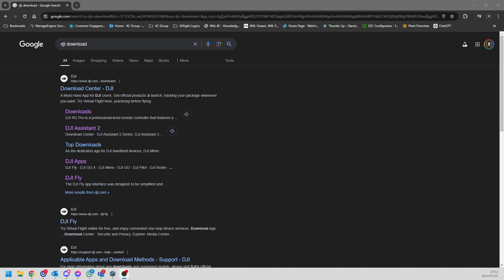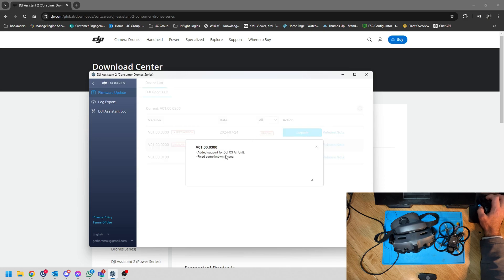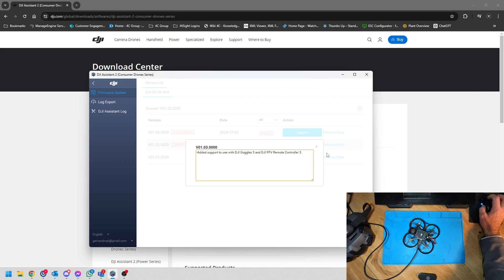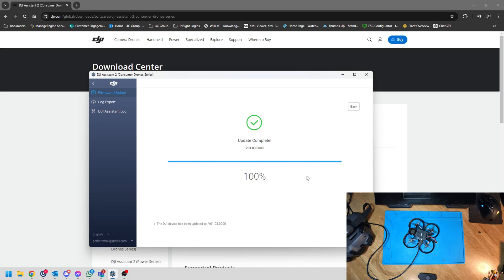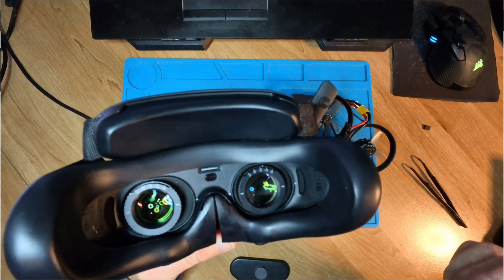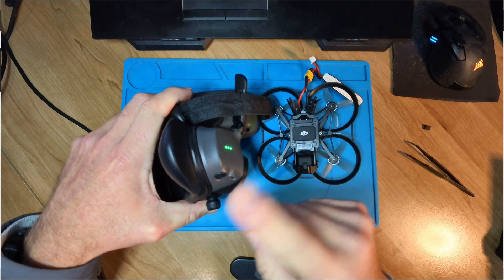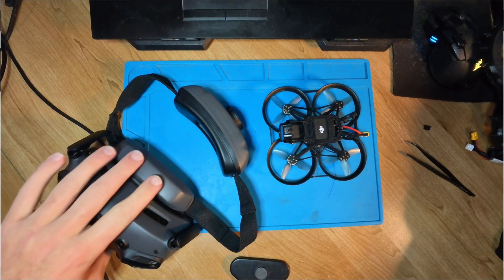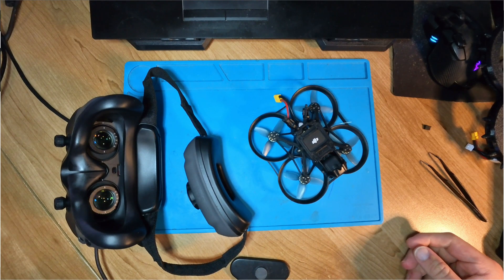DJI Goggles 3 gets O3 Support! Firmware update!!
🚀 Exciting News! DJI Goggles 3 Latest Update 🚀

The highly anticipated update for DJI Goggles 3 is here, adding support for the DJI O3 Air Unit! Now, you can enjoy seamless compatibility with the Avata 2, Air 3, Mini 4 Pro, and the DJI O3 Air Unit. DJI has finally answered our prayers and expanded the versatility of their Goggles 3, making your flying experience better than ever. Even the FPV controller 3 now supports the o3 air unit!

In this video, we'll walk you through a complete step-by-step guide on how to update your DJI Goggles 3 and start using them with the new DJI O3 Air Unit. Don't miss out on the latest enhancements and features. Watch the video to learn more about this game-changing update!

USB Type C cable with power meter
SELORE 18400mah Power Bank 65w
MOVE SPEED 70 000mah Power Bank 100w

DJI Avata 2 Flymore combo
DJI FPV Remote Controller 3
DJI Avata 2 Spare Propellers
DJI Avata 2 Normal Combo

DJI Mavic 3 flymore
DJI Mavic 3 flymore kit only
DJI Mini 4 Pro flymore
DJI Mini 4k
DJI Mini 3/4 Flymore Plus kit
DJI Air2S Flymore - Still one of the best drones that can be fully unlocked using Drone-Hacks

DJI Goggles 2
DJI Integra

╠╗║╚╝║║╠╗║╚╣║║║║║═╣ I Really Appreciate Your Support!
DJI Goggles 3 gets O3 Support update
O3 Support update
DJI Goggles 3 update
dji goggles 3 firmware
Firmware update